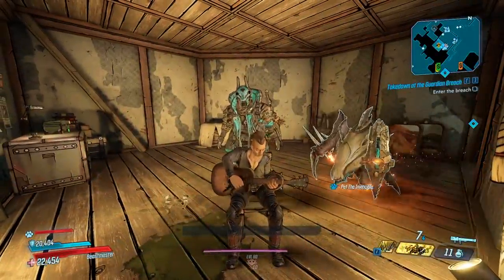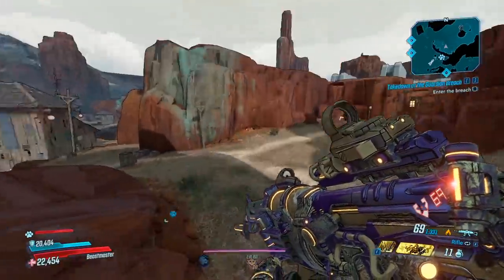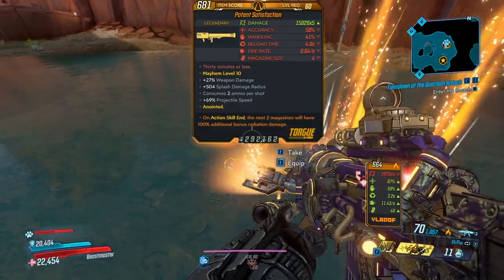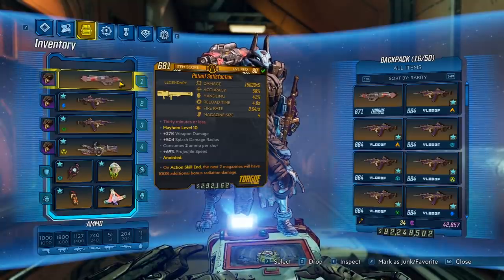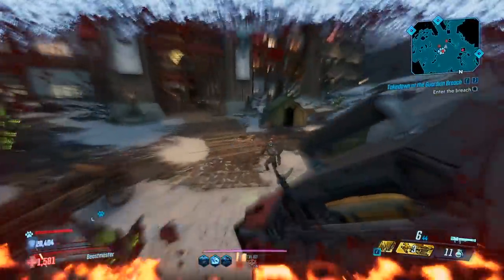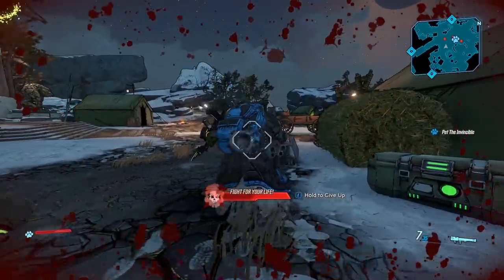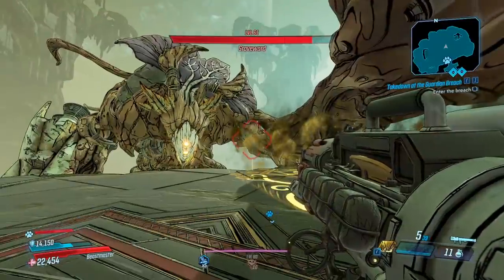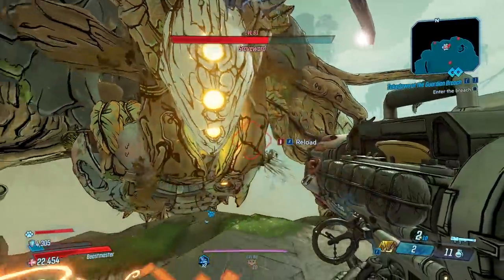Borderlands 3 | Satisfaction Legendary Weapon Guide (Quintuple Rockets!)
Today we take a look at the legendary Satisfaction launcher from the Bounty of Blood DLC!